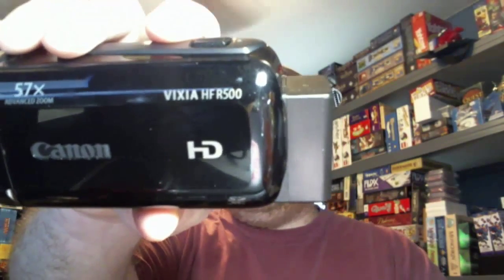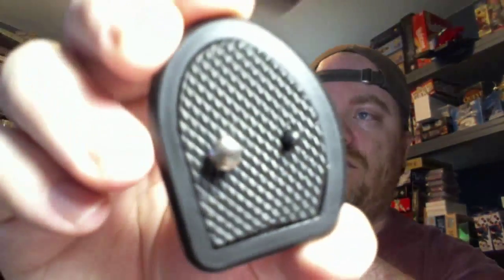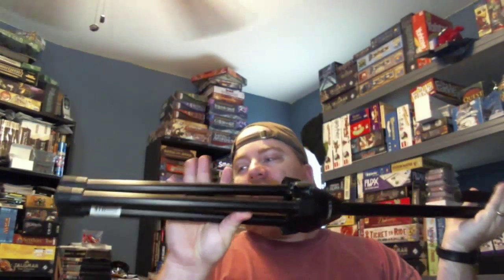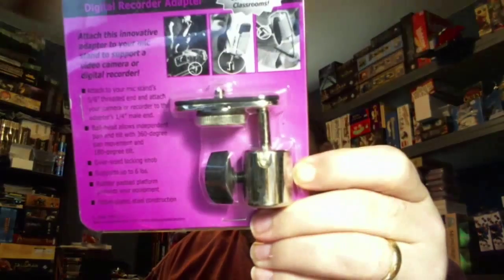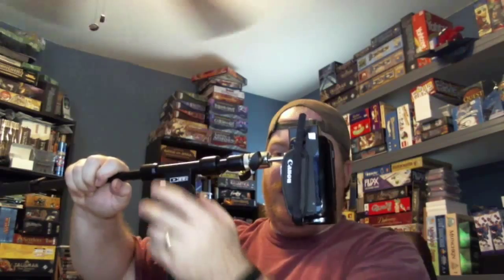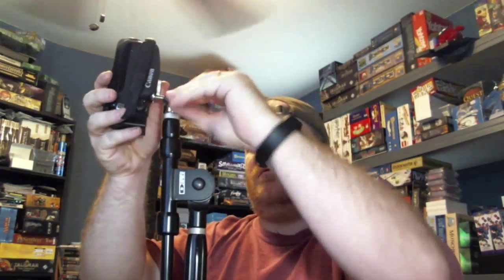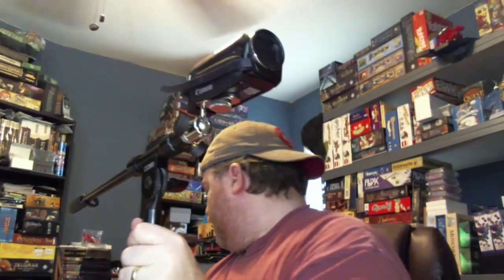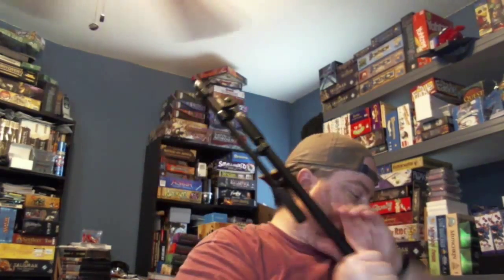Unboxing: The On-Stage Stands Gear CM01 Video Adaptor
I've been looking for an adaptor to mount my cameras on a boom arm that I have. As luck would have it, I looked for the boom arm on Amazon, found an adaptor that way, and I present it here!